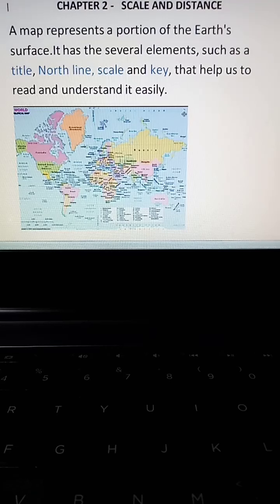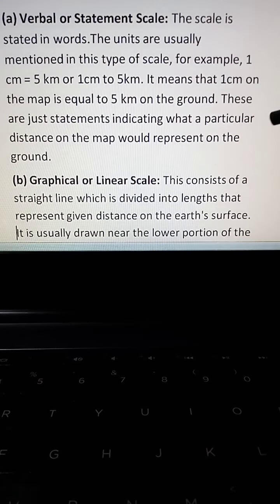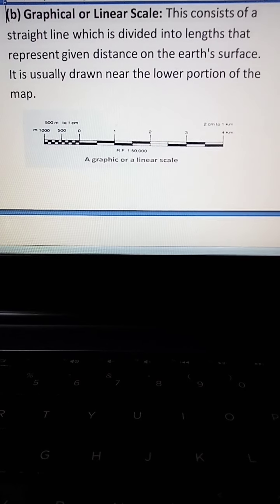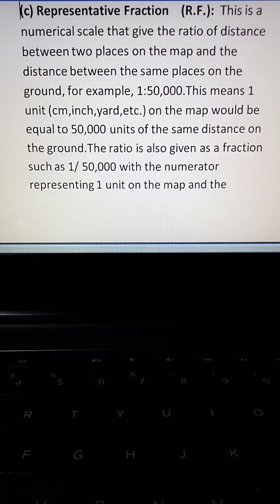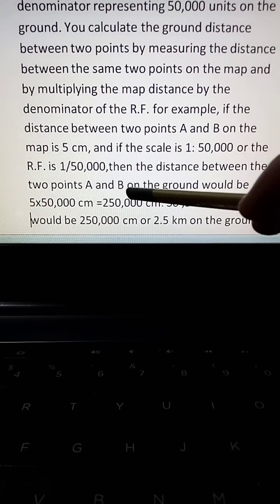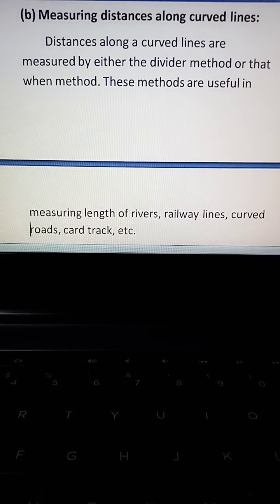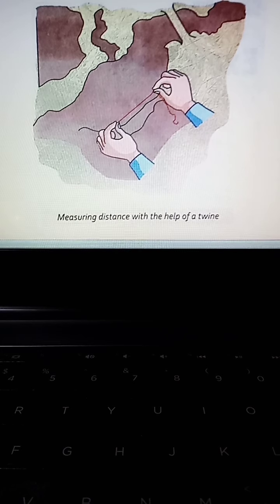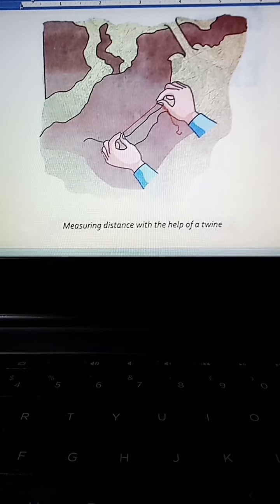Class 7 - Geography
Chapter 2 - Scale and Distance